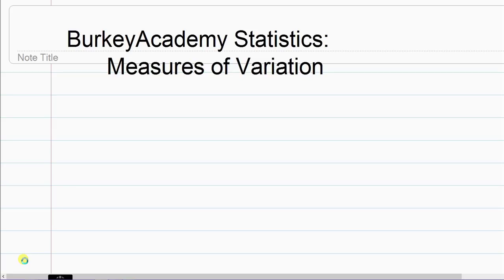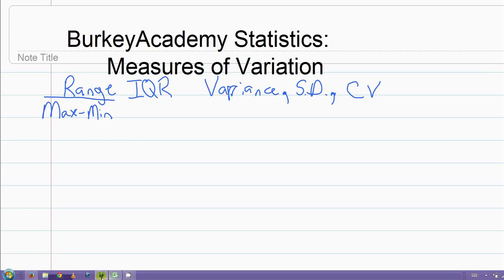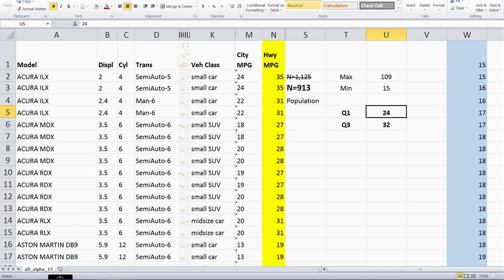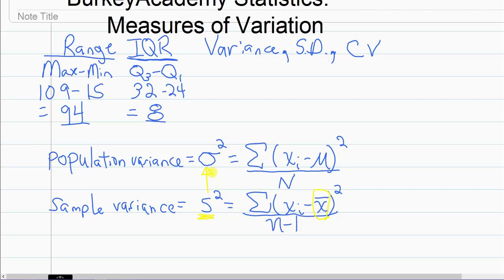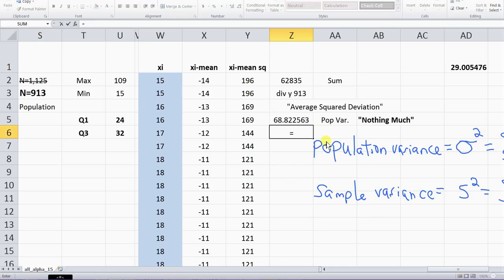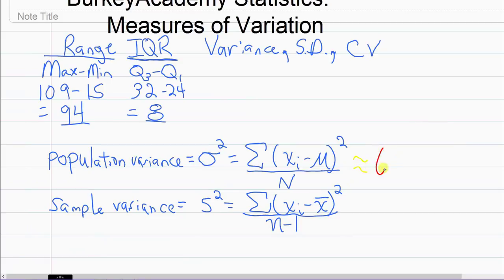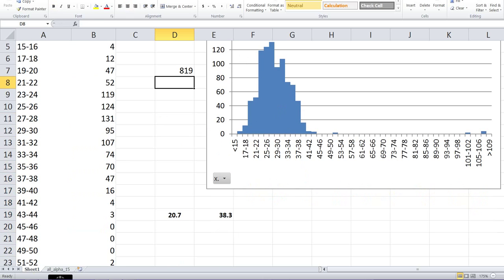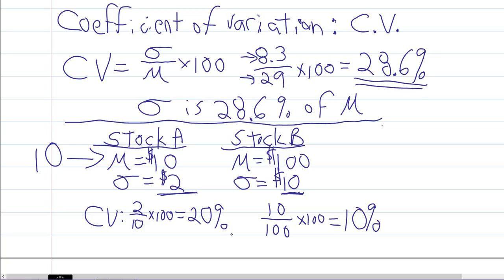Statistics: Standard Deviation and Other Measures of Variation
Here we discuss the range, interquartile range, variance, standard deviation, and coefficient of variation.